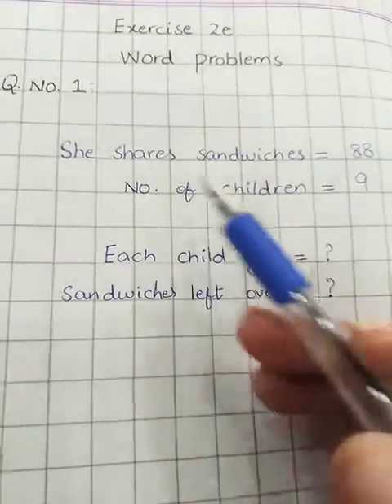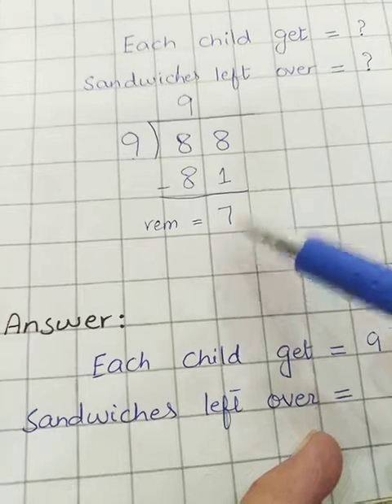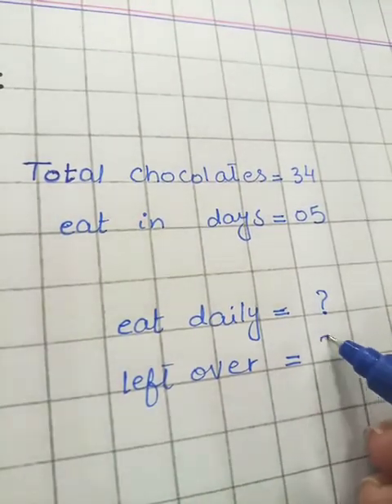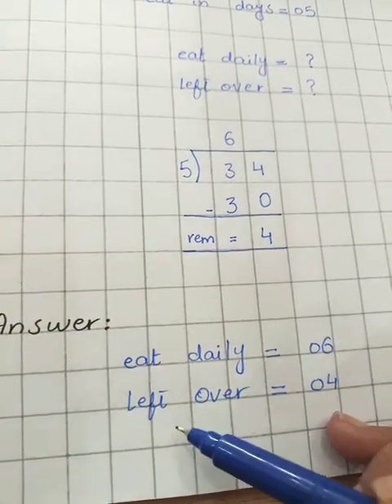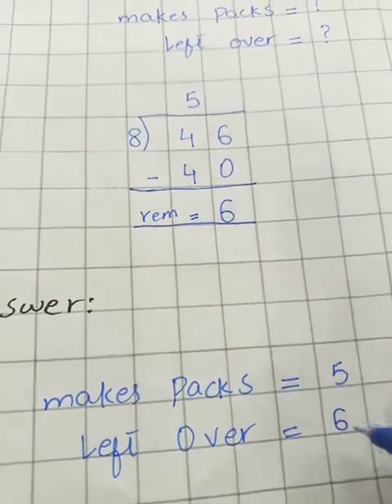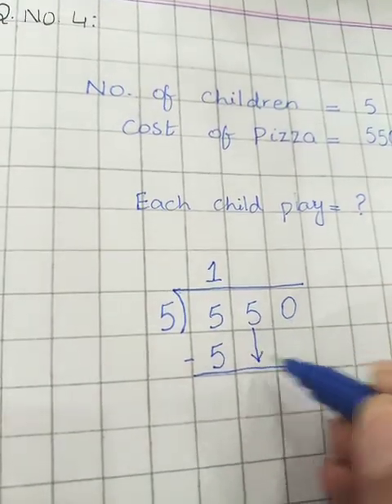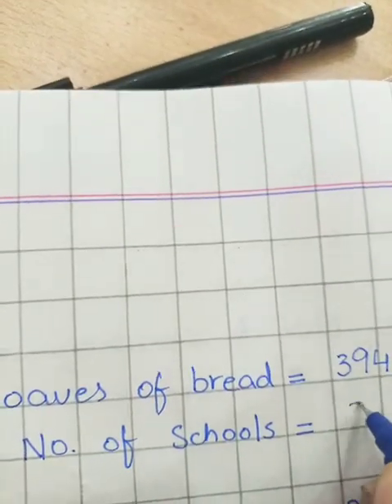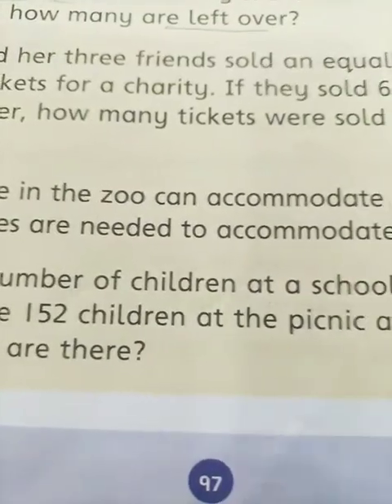Word problems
Class 3